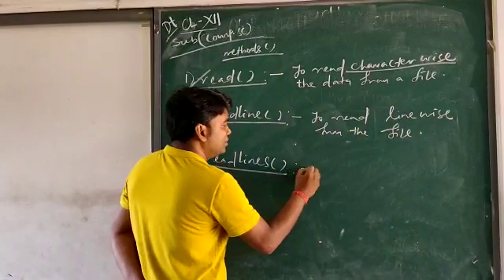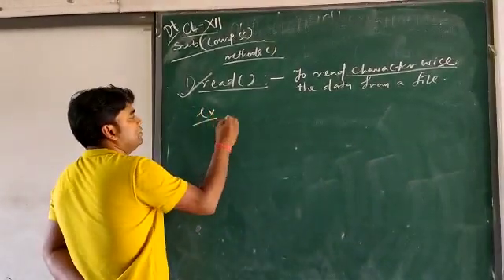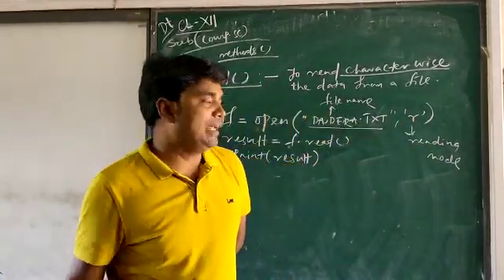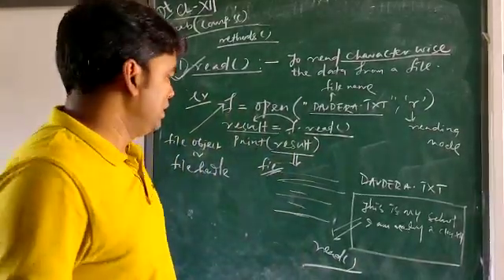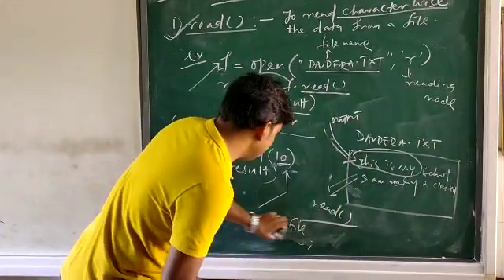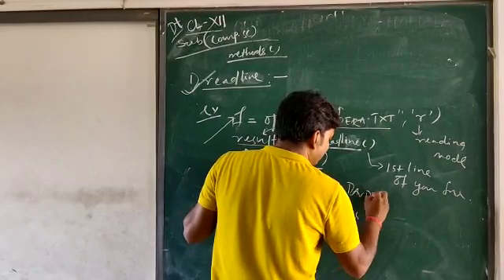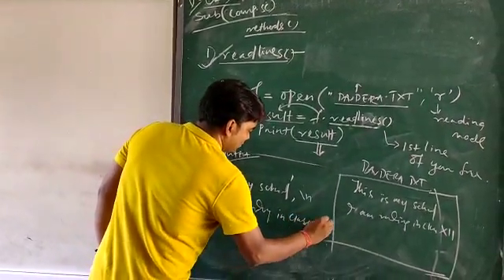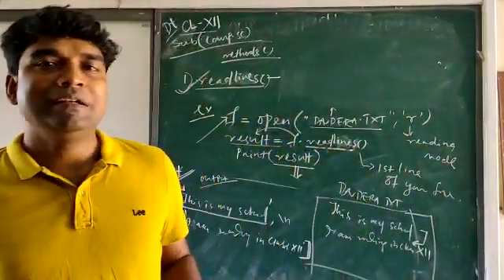Reading Format of Text & Binary File in Python ( By R.K.Singh)